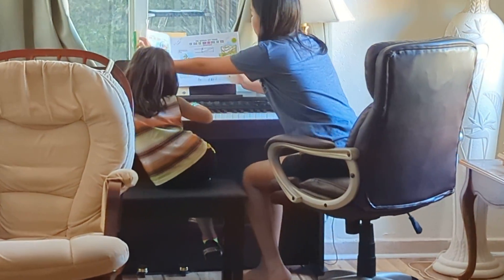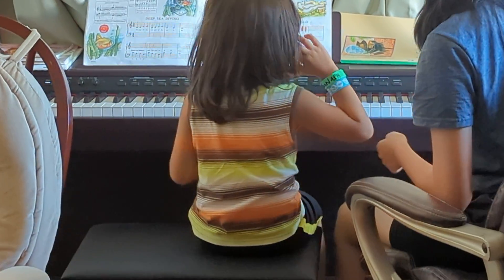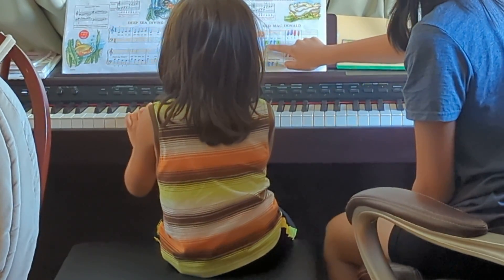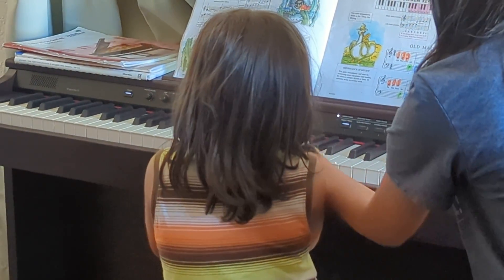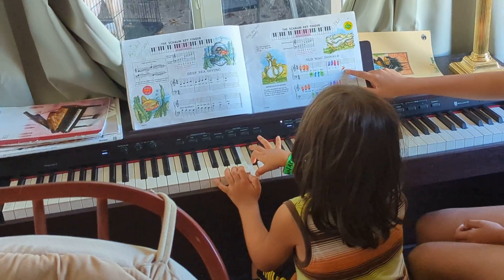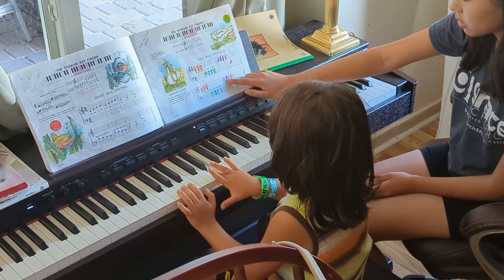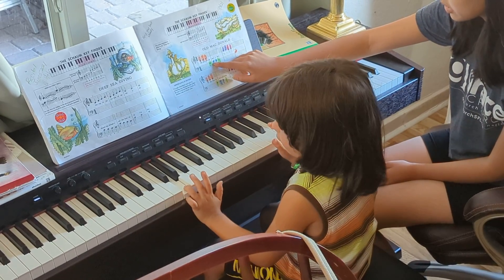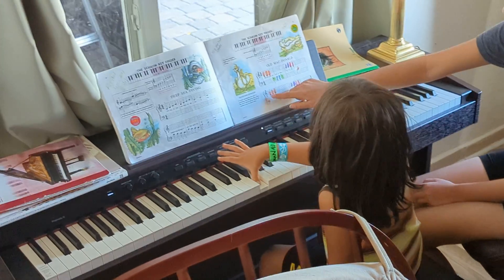Kawan's 2nd piano lesson...